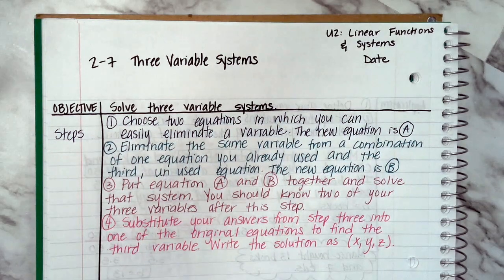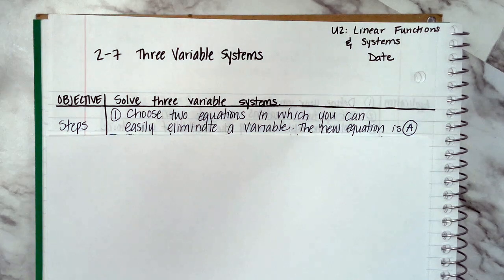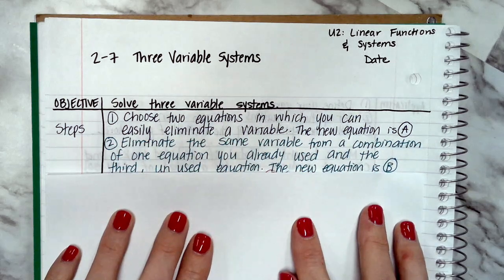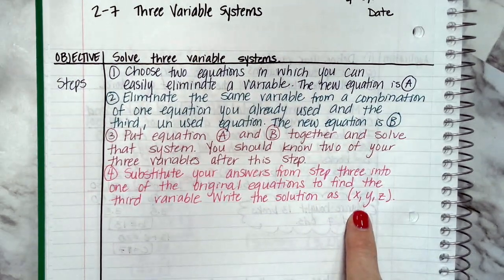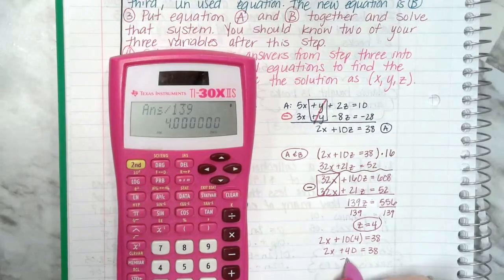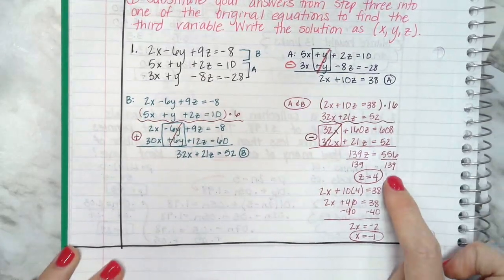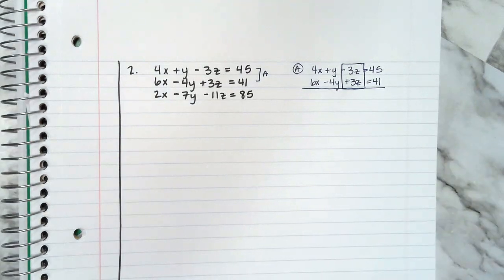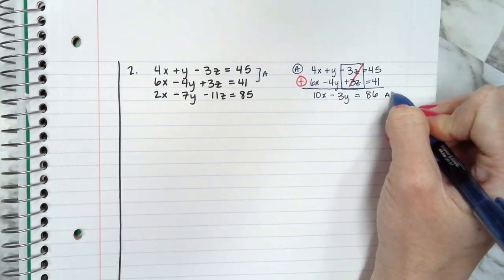2-7 Three Variable Systems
In this lesson we will solve systems of equations containing three variables.